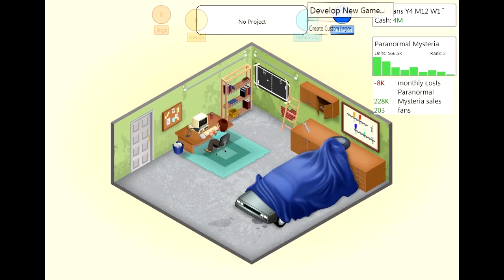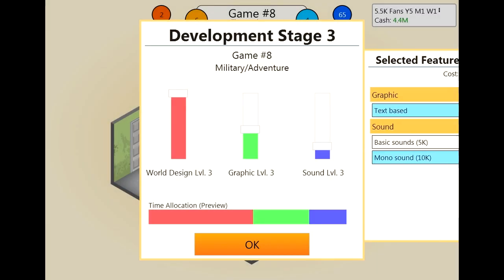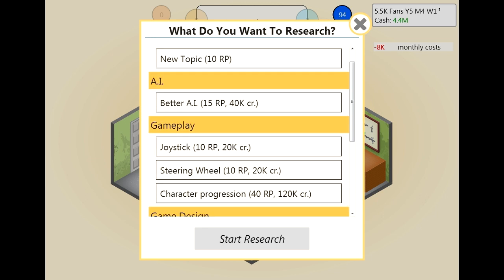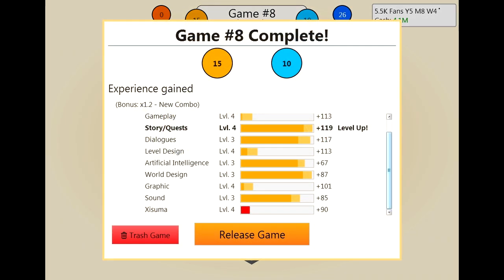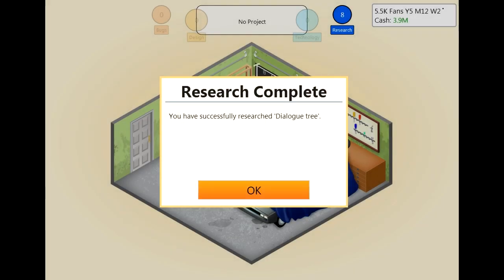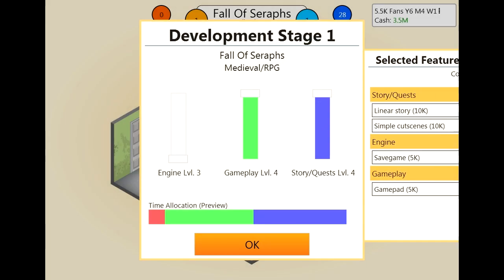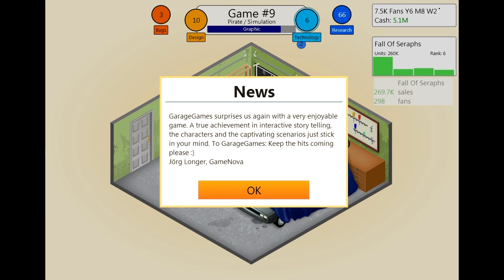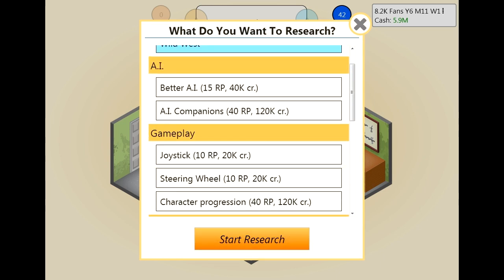Game Dev Tycoon 09 New Engine, New Game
This episode we do something completely different and develop games.